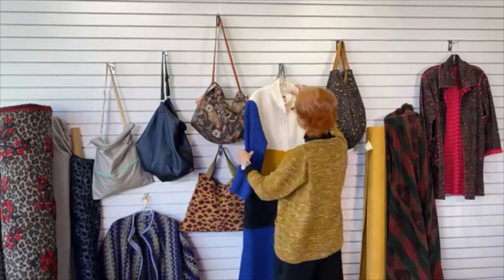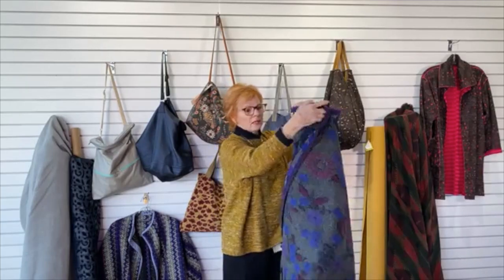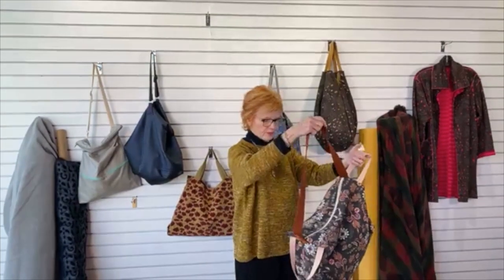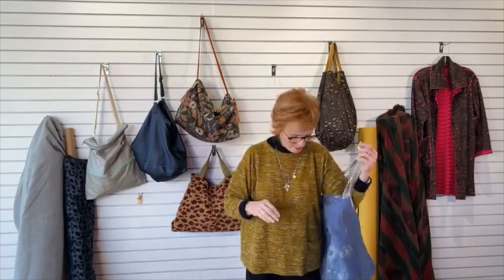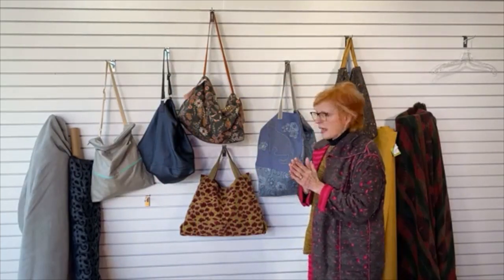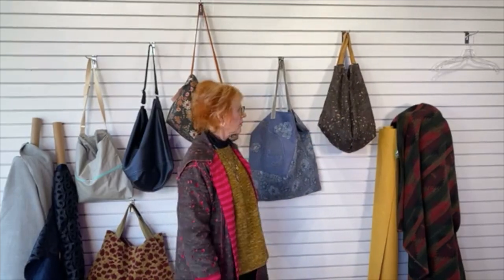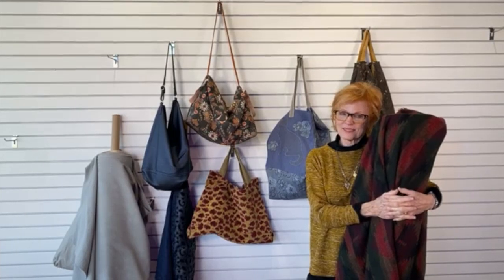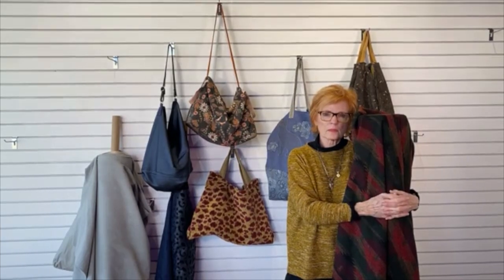Bag Kits and Holiday Gift Ideas For Your Favorite Sewist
Shop all the patterns, fabric, and notions featured in this video - Promotions expire on 12/7/20/

It's that time of year again, and what will you be getting your favorite sewist? We've got ideas for you! Linda shares her favorite Sewing Workshop bag patterns and our three new kits as well as some specialty notion gift packs.